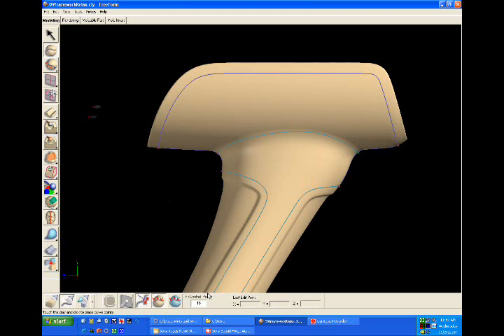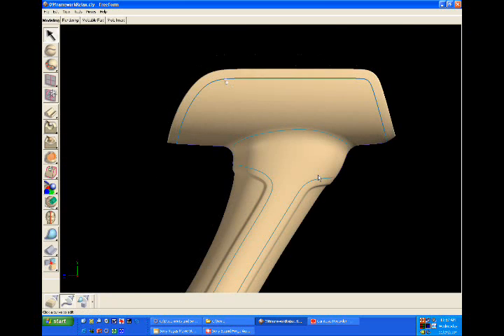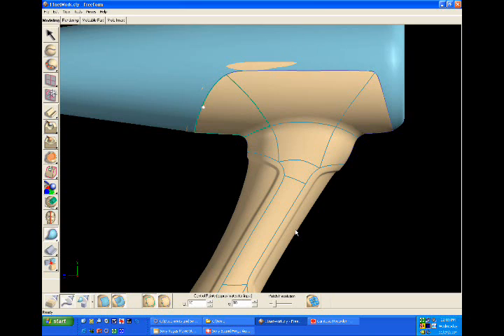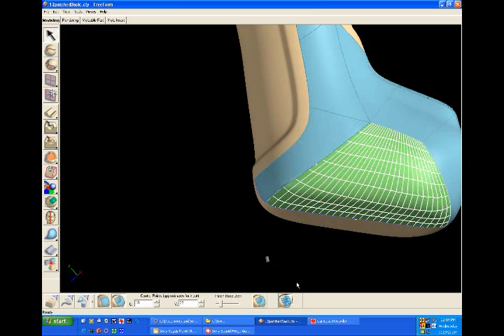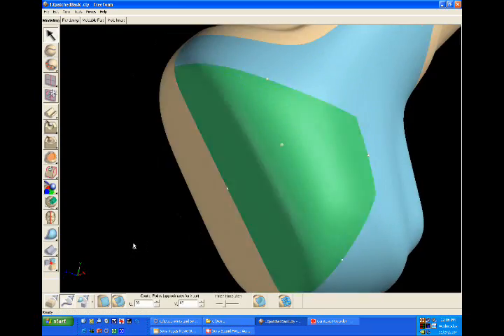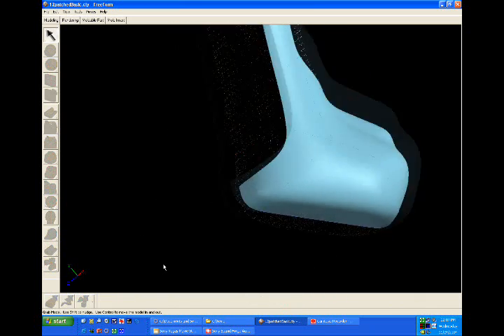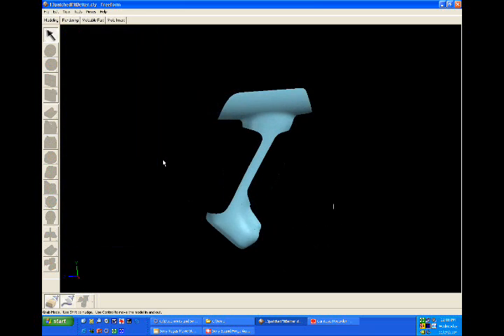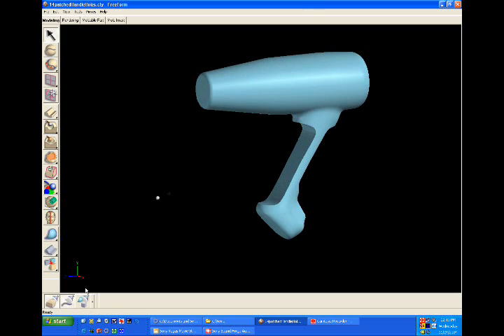[FreeForm systems] 헤어드라이어 5 (패치 생성)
FreeForm에서 어떻게 패치 영역을 만드는지 보십시오.

[3D Design]
Sensable - ClayTools, FreeForm Modeling, FreeForm Modeling Plus
Sensable - PHANTOM Omni, PHANTOM Desktop

[3D Scanner]
Sensable - S3
Artec - S, M, L, MH, MHT
Roland - LPX
ZCorp - ZScanner

[Dental CAD/CAM]
Sensable - Intellifit
3Shape - Dental systems

[3D Printer]
ZCorp - ZPrinter, ZBuilder Ultra

3Dconnexion - SpaceNavigator, Explorer, Pilot